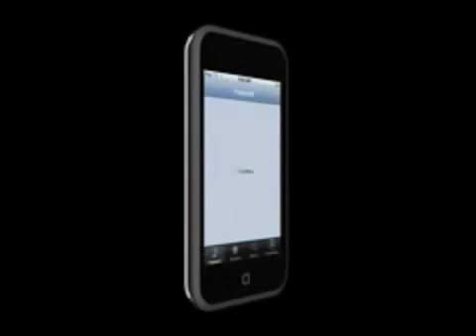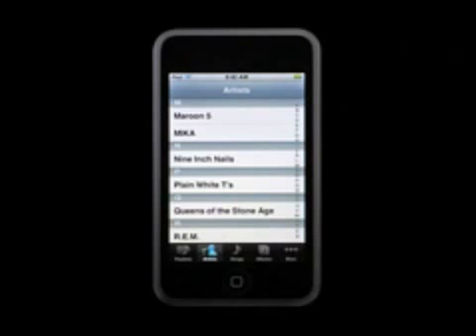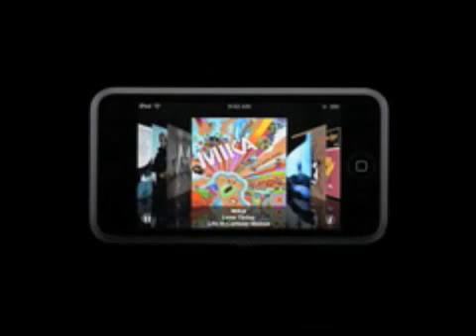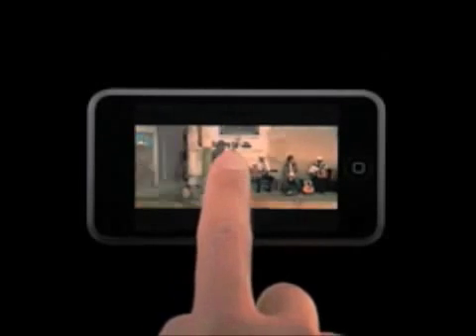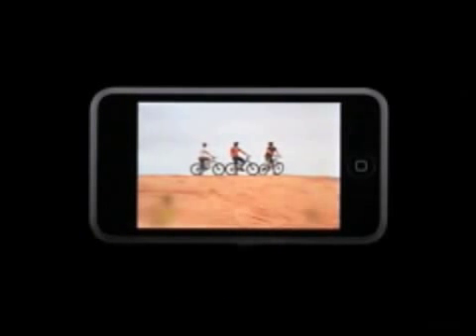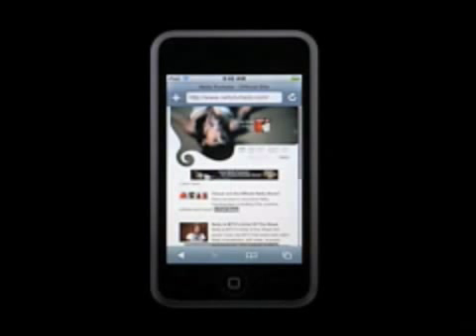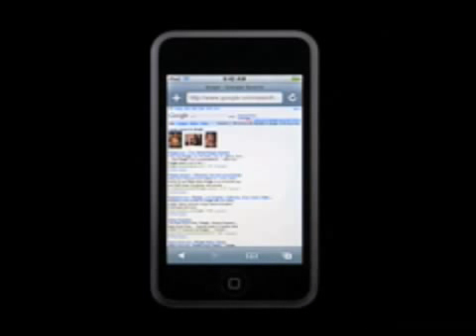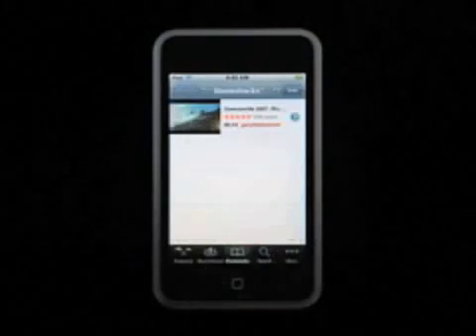ML 81214455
Video Migrado